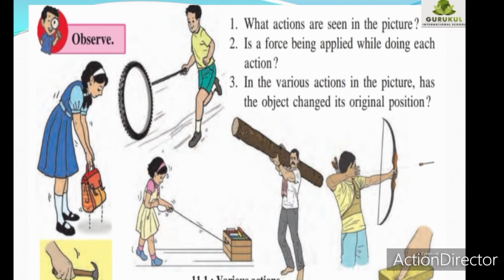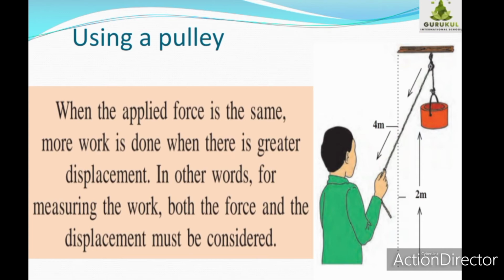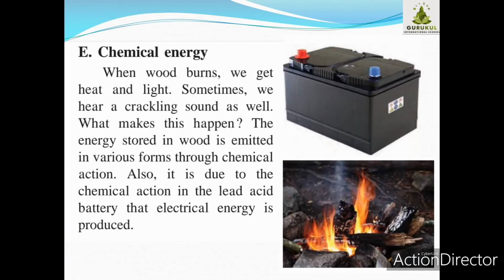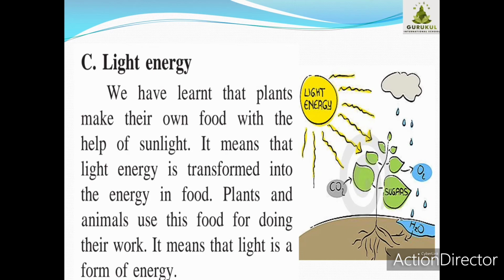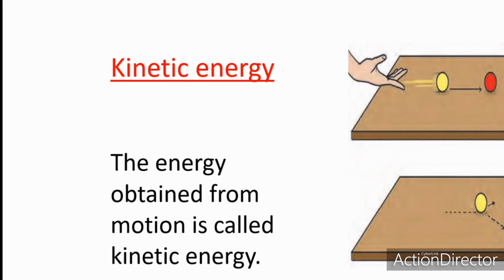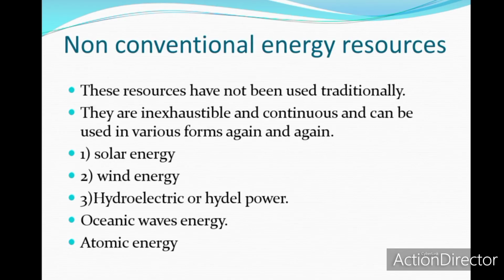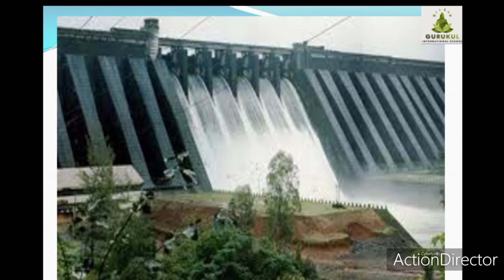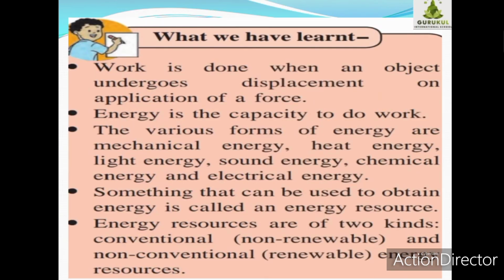STd 6 - Sci - LS - 11 work and energy